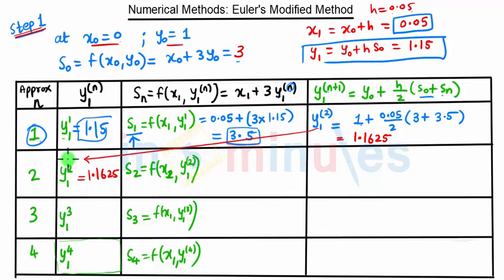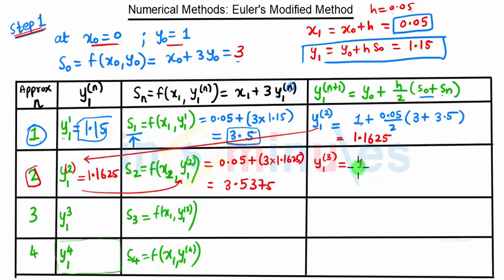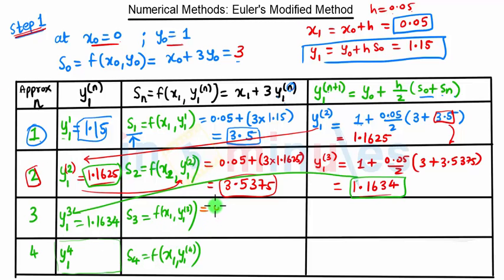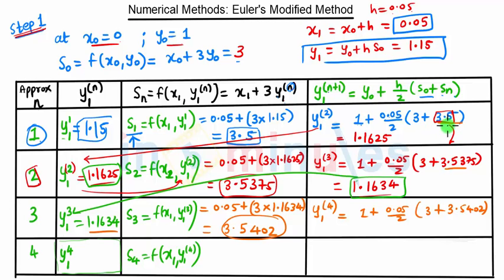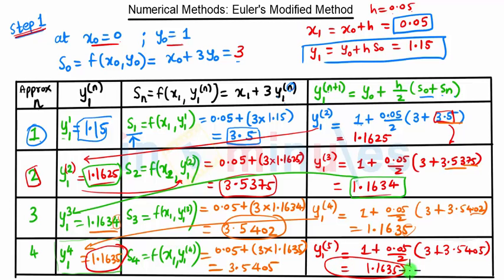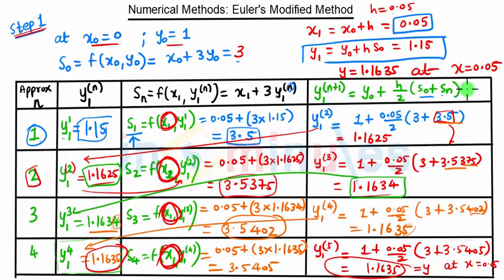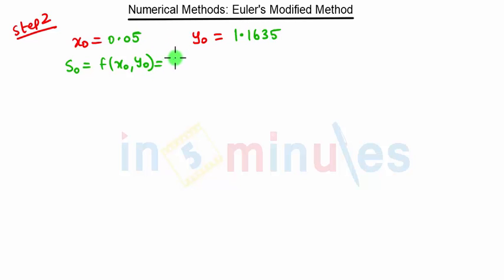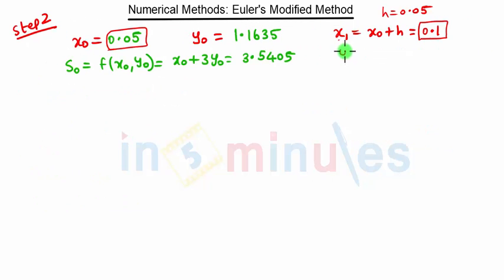Module4_Vid8_Euler's Modified method Problem Part 2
This video solves a problem on Euler's modified method.

Pre-requisite video -